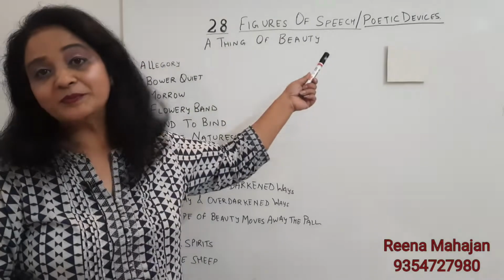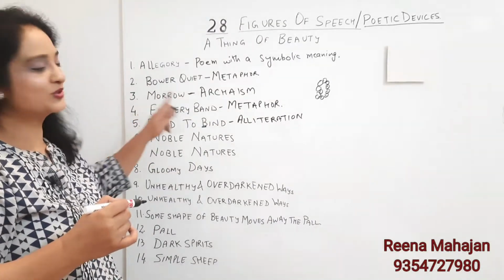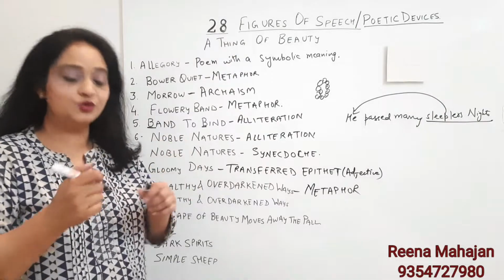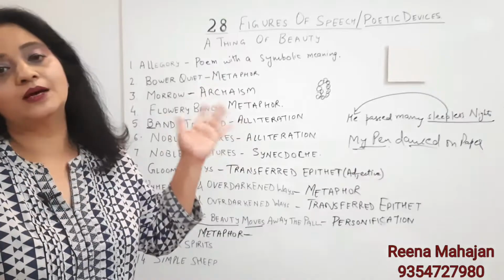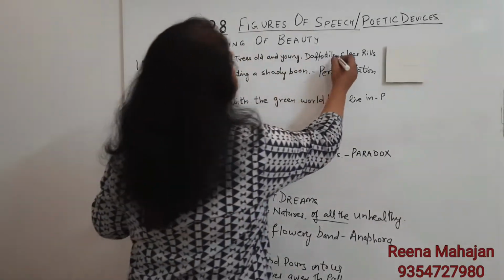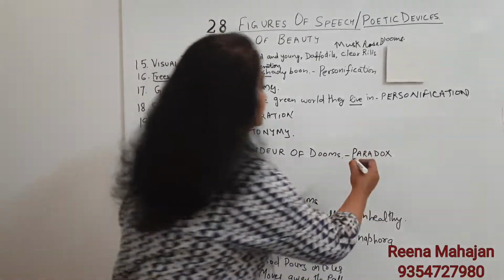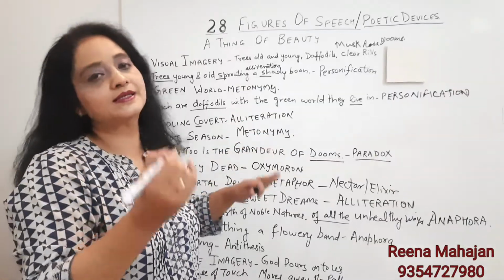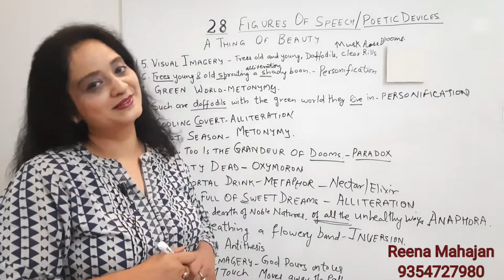28 FIGURES OF SPEECH -Full Explanation with Examples FIGURES OF SPEECH A Thing of Beauty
A THING OF BEAUTY-28 FIGURES OF SPEECH -Full Explanation FIGURES OF SPEECH Class 12th

WATCH THESE VIDEOS ALSO

A THING OF BEAUTY
cbse class 12 poem
@Dear Sir
@English Connection
@Learnex - English lessons through Hindi
@English With Rani Mam
@Unacademy Defence Squad
@BE BANKER : English Grammar & Spoken English Videos
@BYJU'S